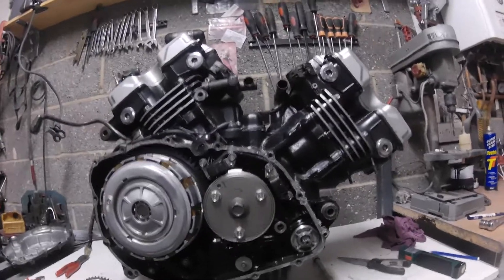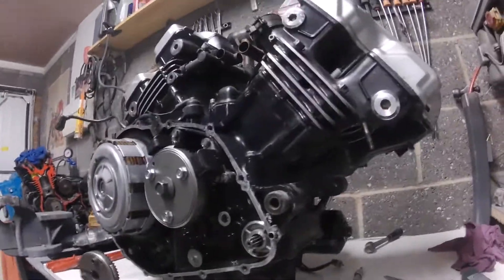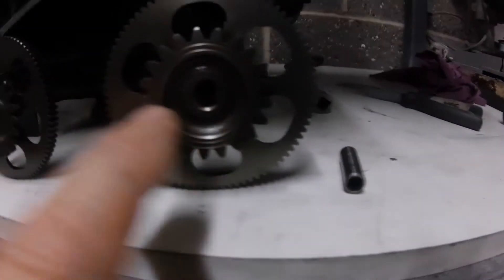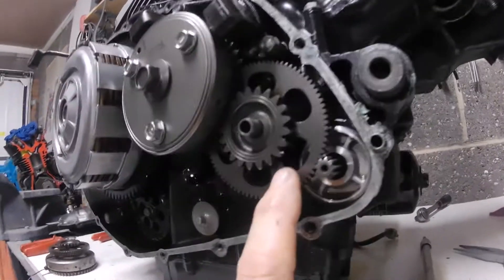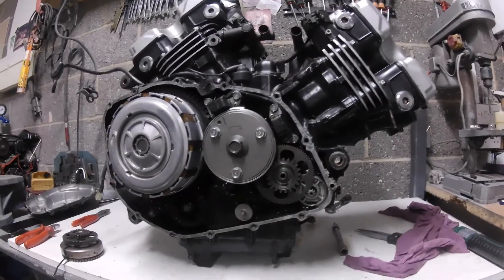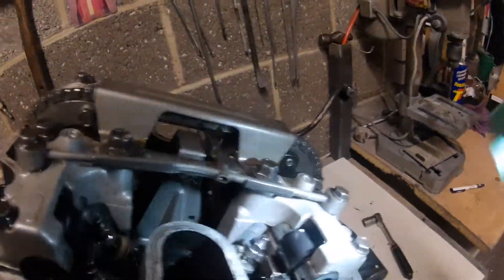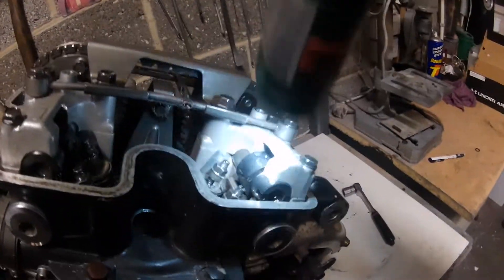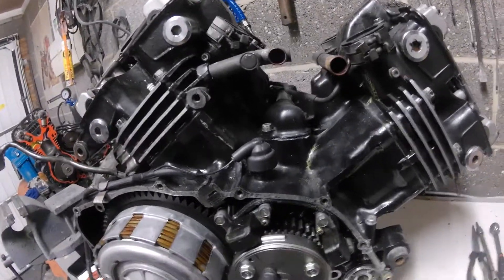Honda VF750F part 3 & 4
Progress on the strip down of the motor, plus useful info on the starter motor.